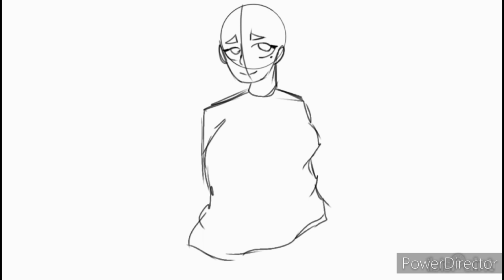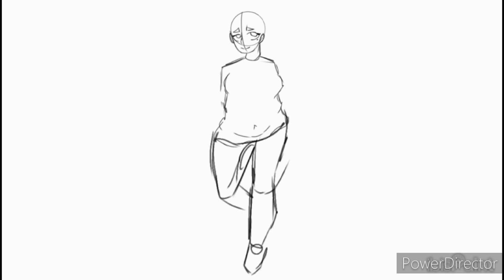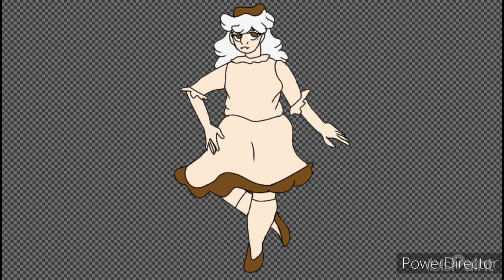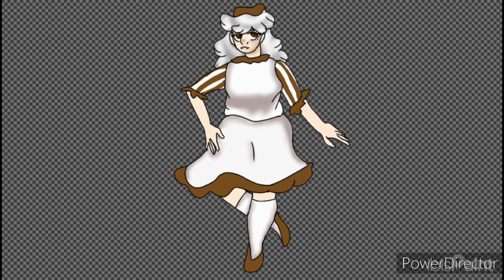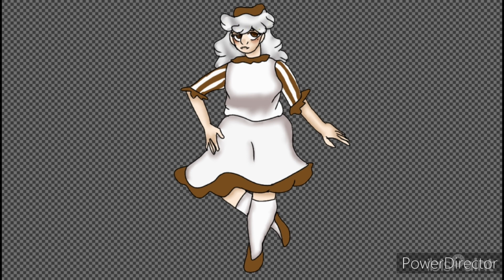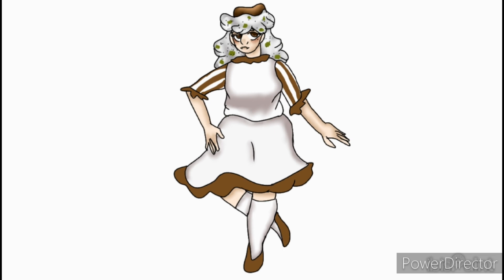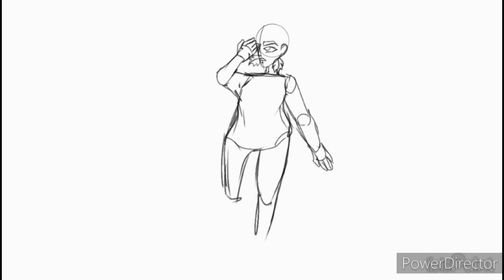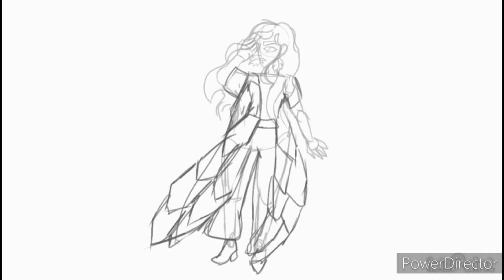HAPPY THANKSGIVING!!!!!! Turning food into people!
Hello everyone, happy early Thanksgiving. I wanted to post this early to make sure I got to celebrate the middle child of holidays. hope everyone enjoyed and sorry for the background sounds. art digitaldrawing ibispaint thanksgiving christmas digitalart.